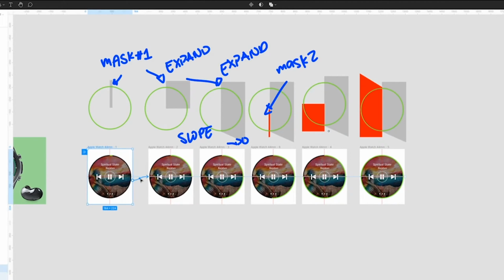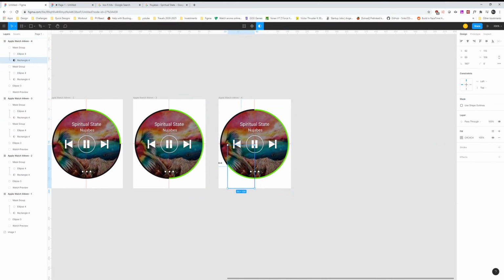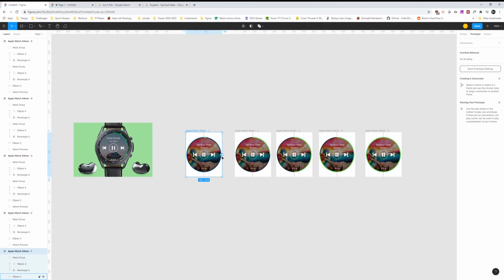Circle Progress Bar In Figma (Mobile Interaction Animation Tutorial Video)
🗃️Figma File

🎶 Nujabes - Spiritual State ft. Uyama Hiroto (2011)

🛠️Tools used
Figma